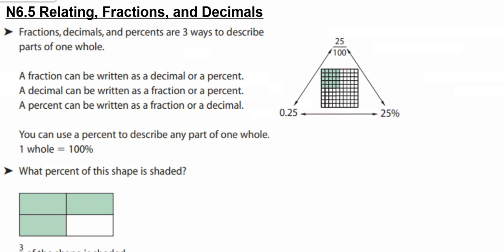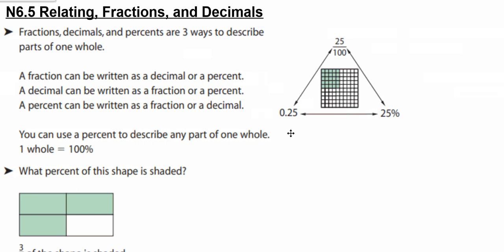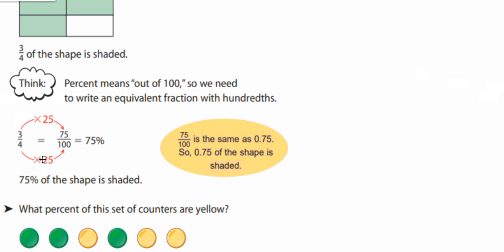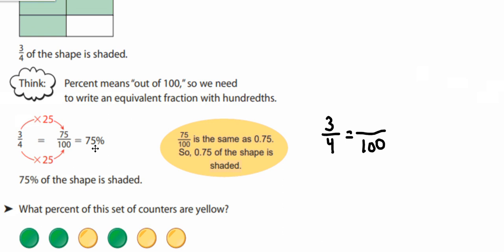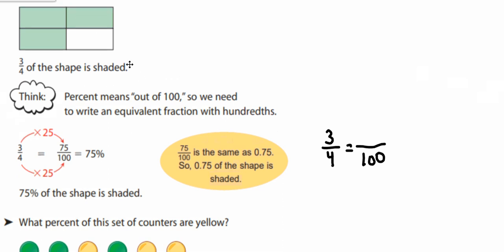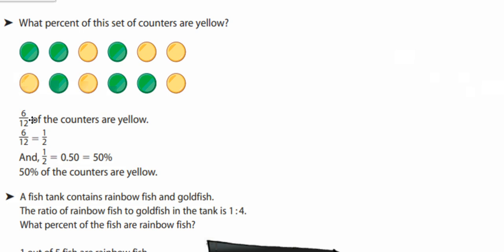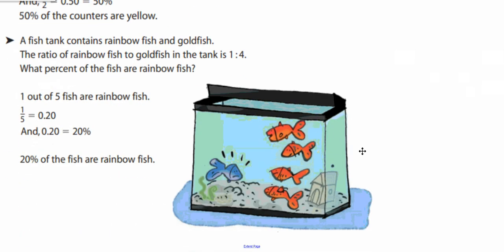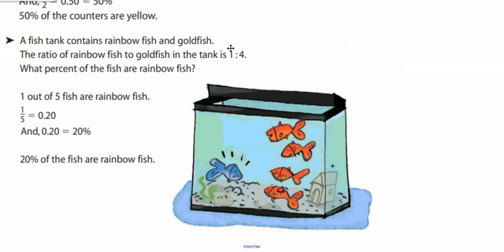N6.5 Exploring Percent part 2